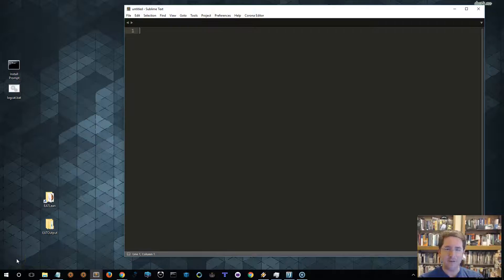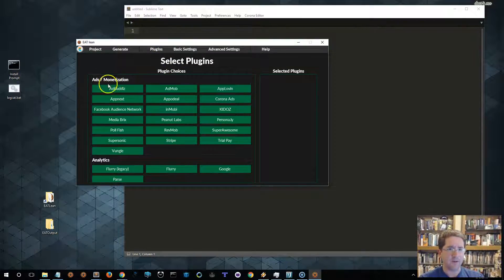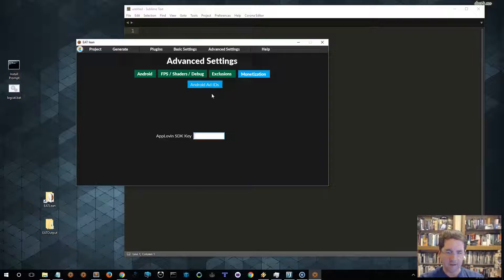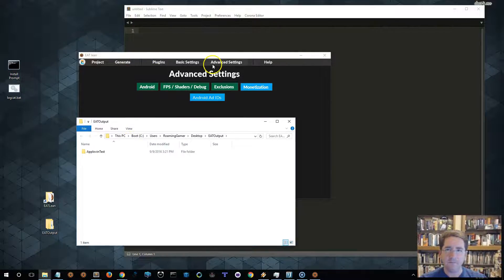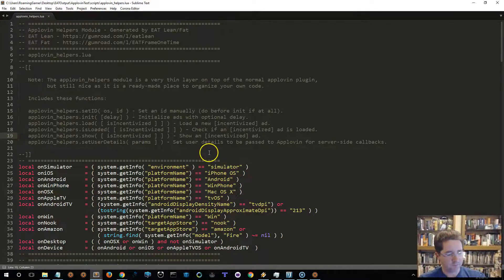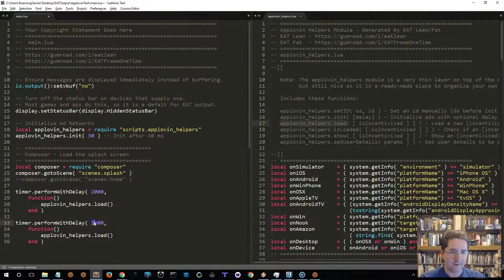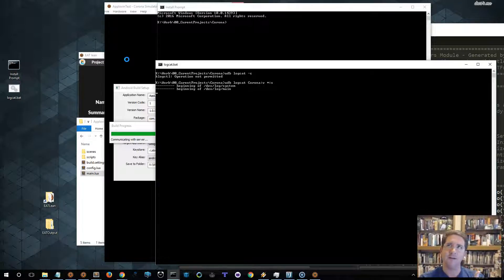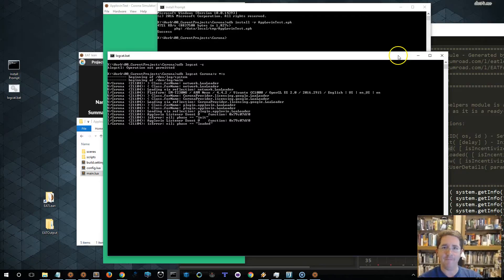EAT Lean - Framework + Applovin in under 3 minutes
In this video I used my tool 'Eat Lean' to generate a fully functional app framework that initializes, loads, and shows an AppLovin ad.

I then build, install, and run this app as proof positive that the process is easy, fast, and bullet-proof.

Total time for the video, ~10 minutes.

Total time to get the work done, under 3 minutes.  ( I know, I said 2 minutes, but it was probably a little more... so let's say under 3).